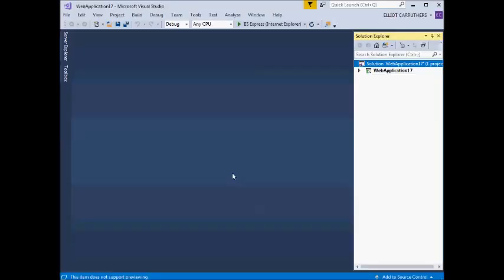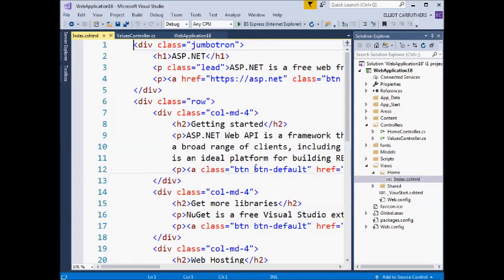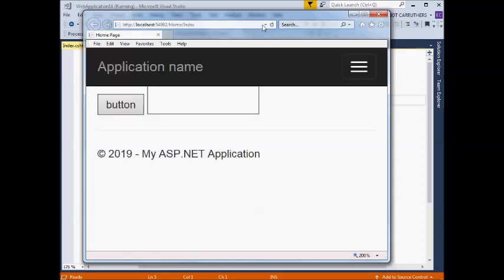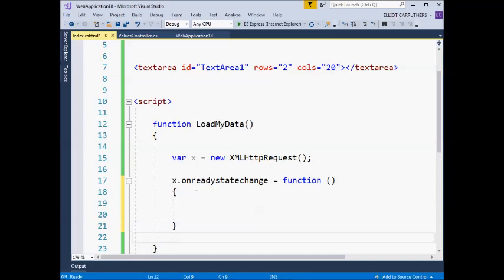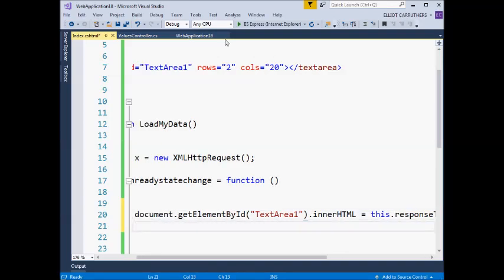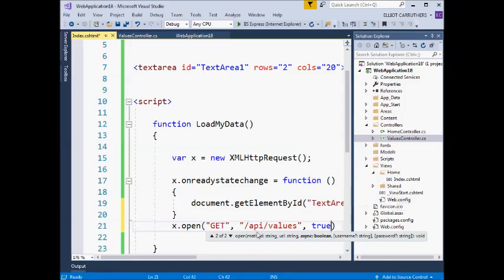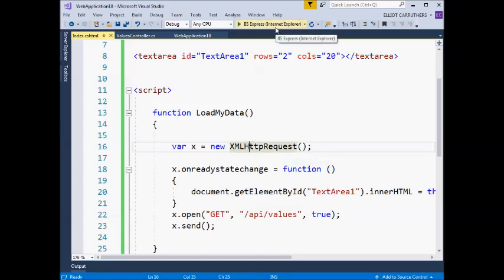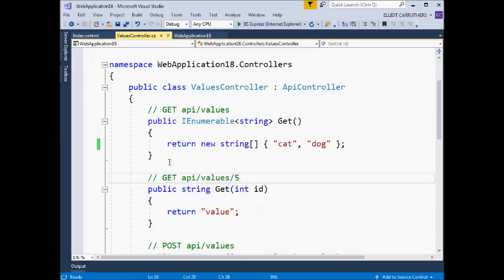C# - AJAX with WebAPI - LESSON 1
Build your first AJAX function with a call to WebAPI